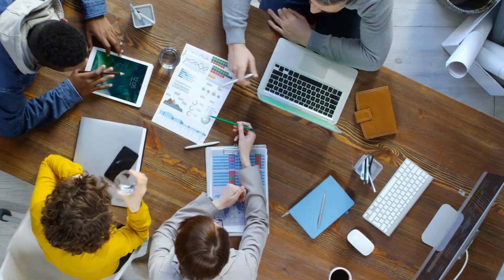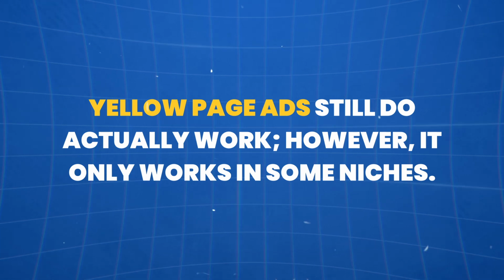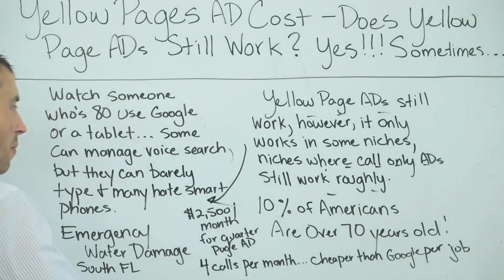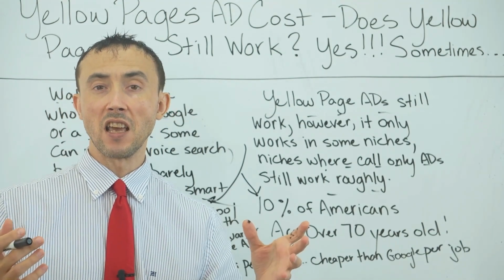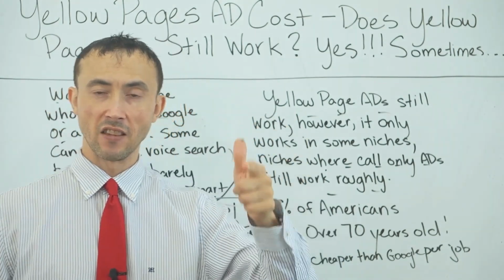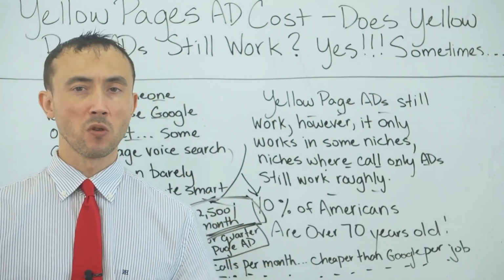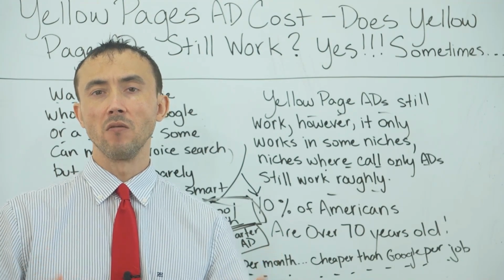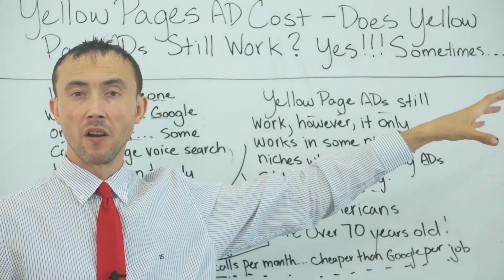💸 Yellow Pages Ad Cost - Does Yellow Pages Ads Still Work? Yes! Well, Sometimes… 📒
I recently ran a real Yellow Pages campaign with a client, and these are the real results we got for a local restoration company. 🏠📈

This is proof that Yellow Pages still works, at least for a while, while it’s still around! 📞✅

Timestamps:
0:32 How to tell if your in a SPACE
1:25 How to Run Yellow Page ADs successfully?
1:29 How to Get Return on Investment (ROI)?
1:30 Where Actually Works and Doesn't Work?
2:35 Yellow Page ADs still do actually Work
5:36 How important is not to have Super-Long Contact Forms
6:12 Watch Someone Who's 80 years use Google